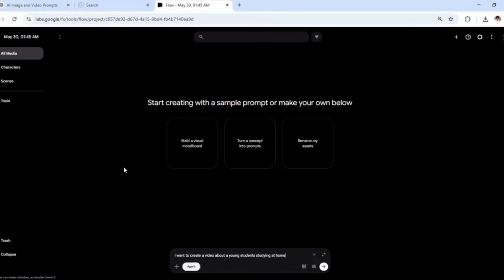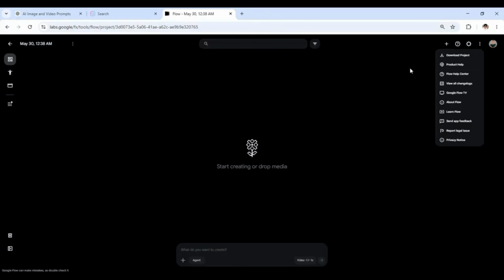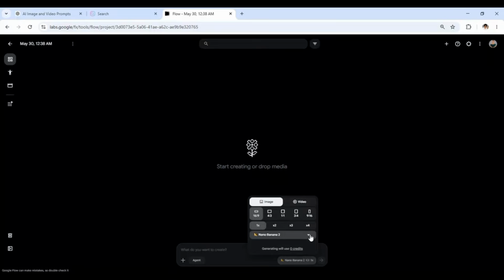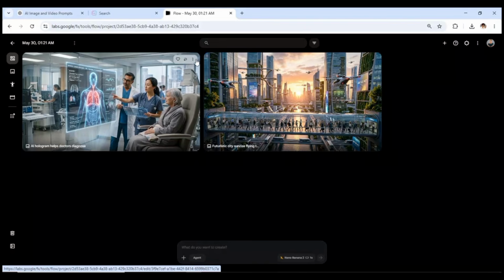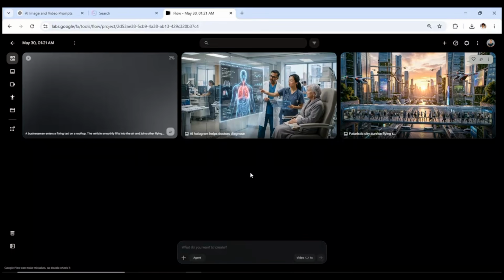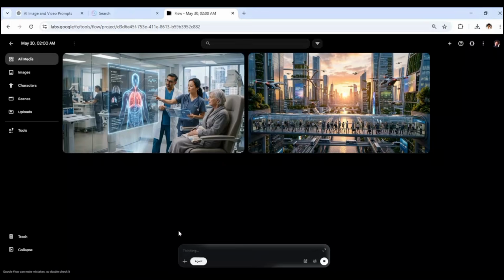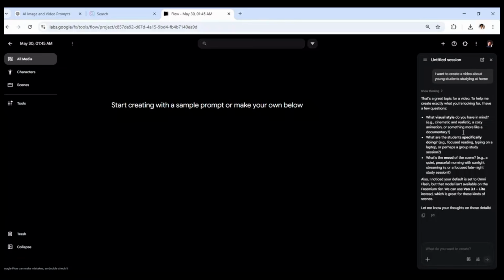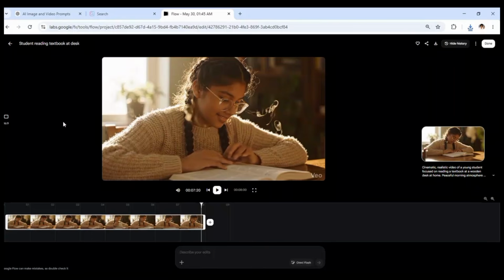Google Flow Omni AI Is INSANE! Create Long AI Videos FREE (Step-by-Step Tutorial)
🔥 Google Flow AI just received a massive update, and it is packed with powerful new features!

In this video, I'll show you step-by-step how to use Google Flow Omni AI to create long AI videos completely free. You'll learn how to use the new AI agents to generate scripts, analyze content, create videos automatically, and even produce videos in bulk.

Whether you're a YouTube creator, content marketer, freelancer, or beginner, this new Google Flow update can help you create professional AI videos faster than ever before.

✅ What You'll Learn:

✔ How to use Google Flow Omni AI
✔ How to create long AI videos for free
✔ How to use the new AI Agents
✔ Generate scripts automatically
✔ Create videos from prompts
✔ Bulk AI video creation workflow
✔ AI avatar video generation
✔ Google Flow latest update explained
✔ Best AI video generator for creators

If you missed my previous video on "Generate LONG AI Videos FREE & UNLIMITED (No Watermark) | Better Than Grok 4.3?"